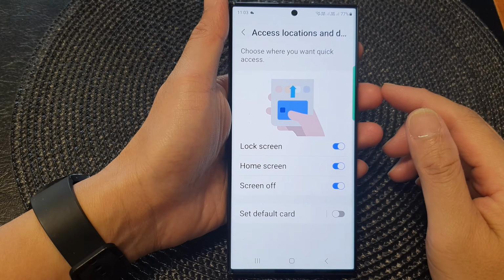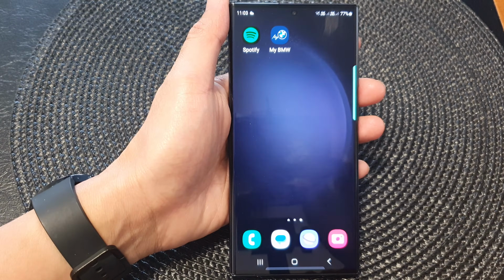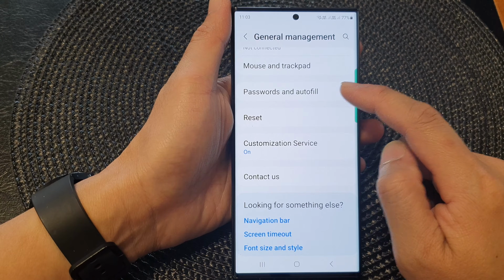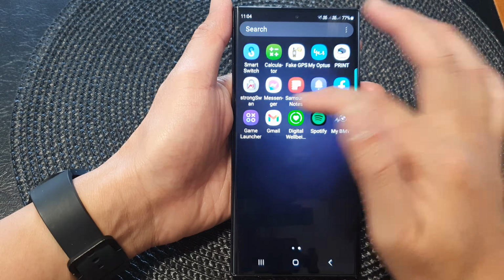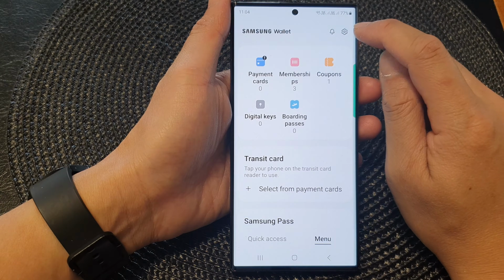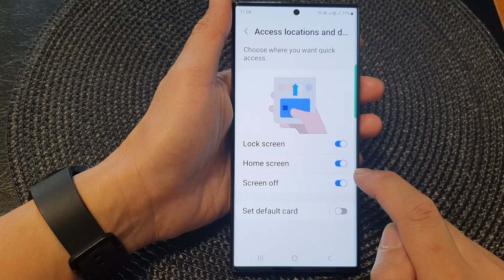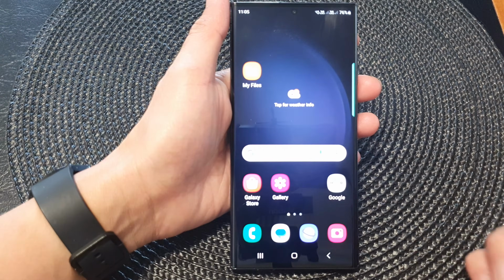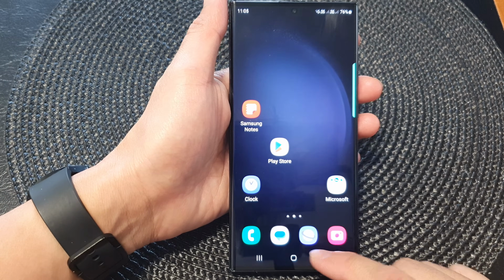Galaxy S23's: How to Turn On/Off Samsung Wall Quick Access on The Home Screen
Learn how you can enable or disable Samsung Wallet Quick Access on the home screen of Samsung Galaxy S23/S23+/Ultra.

In this video, we will explore the purpose and benefits of the Samsung Wall Quick Access feature on the Galaxy S23. We'll guide you through the process of turning on or off this feature on your home screens, helping you maximize the functionality of your device.

The Samsung Wall Quick Access feature provides convenient shortcuts and quick access to frequently used apps, widgets, and tools right from your home screens. By enabling this feature, you can streamline your mobile experience, saving time and effort when accessing your favorite apps and functions.

In this tutorial, we'll demonstrate step-by-step instructions on how to turn on or off Samsung Wall Quick Access on the home screens of your Galaxy S23. We'll also explain the various benefits this feature offers, such as enhancing productivity, simplifying navigation, and customizing your home screens to suit your preferences.

Join us as we delve into the world of Samsung Wall Quick Access and discover how it can make your Galaxy S23 experience even more efficient and personalized.